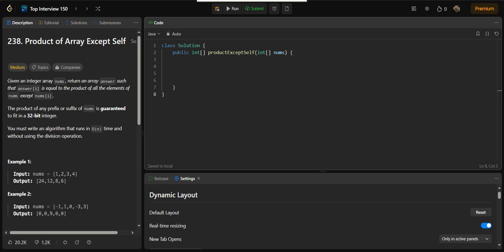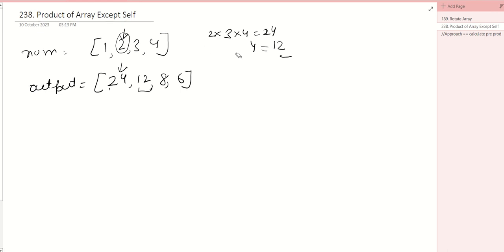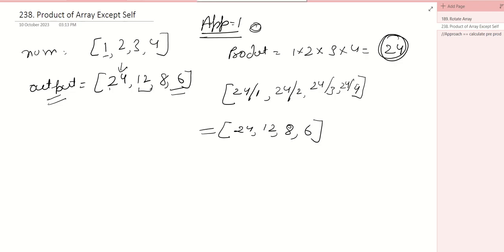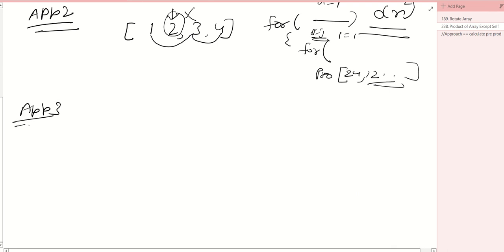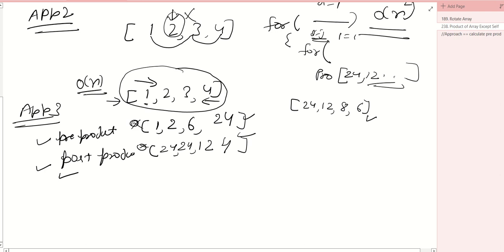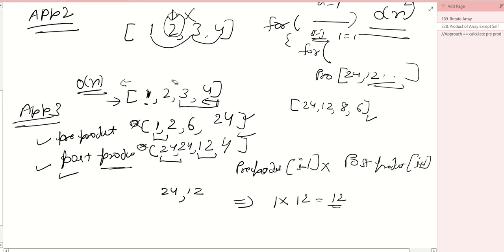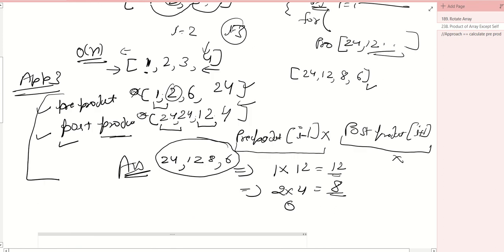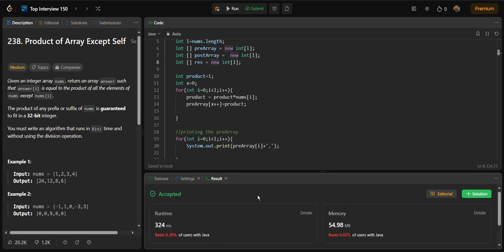238. Product of Array Except Self| LeetCode Top Interview 150